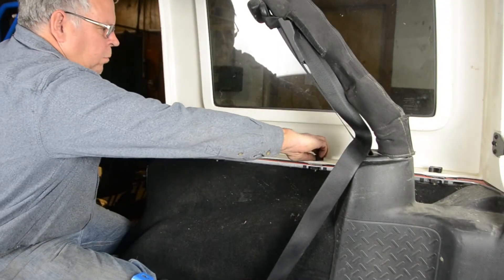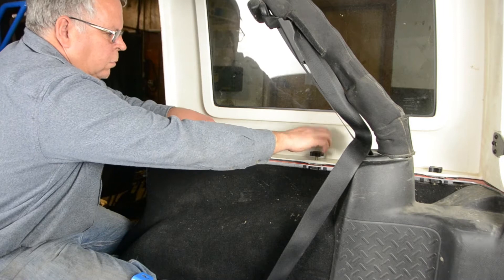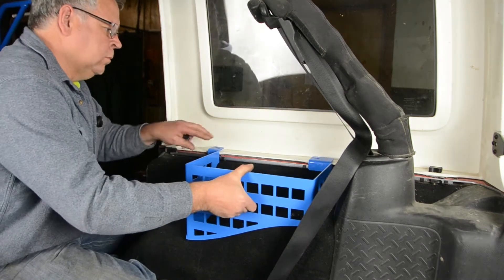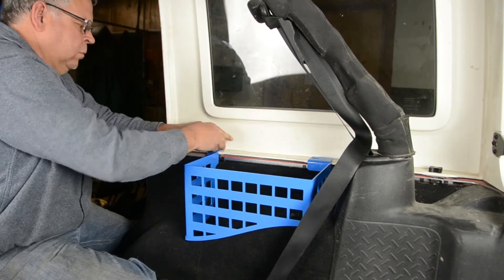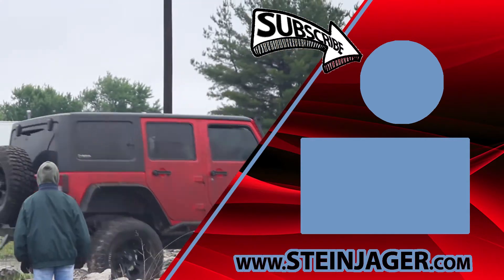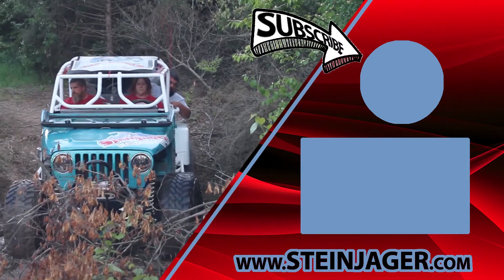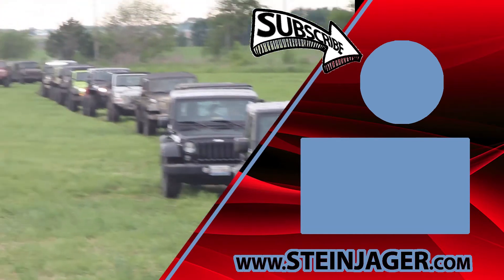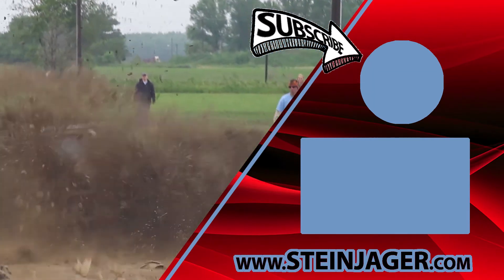JKU Rear Wheel Well Storage Installation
Installation instructions of the Steinjager JKU Rear Wheel Well Storage Boxes.